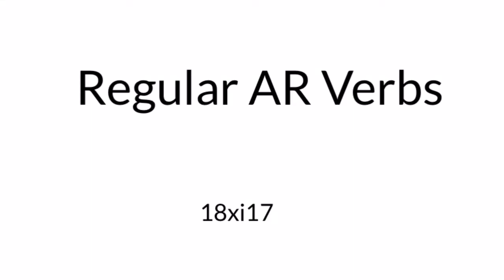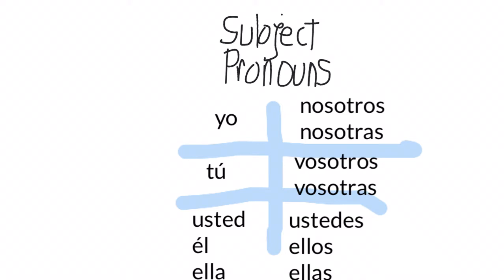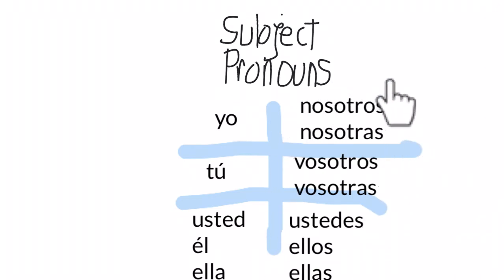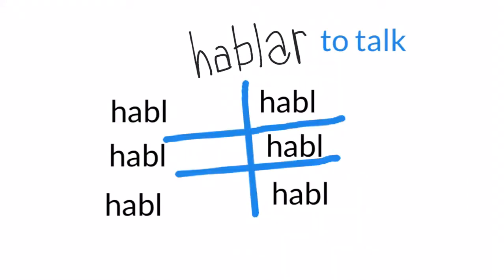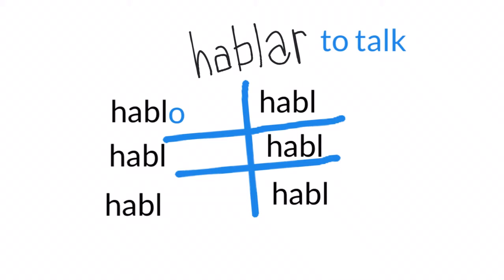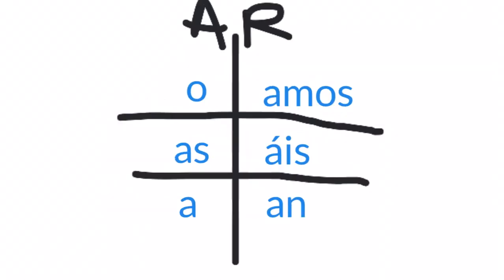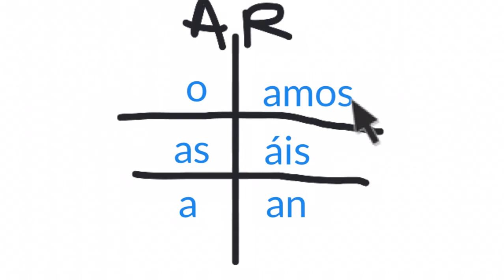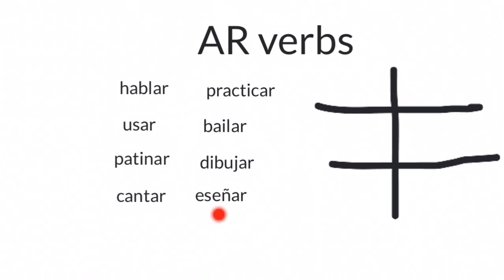Spanish 1 - AR Verbs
This video briefly presents the endings of the regular “AR” verbs in Spanish.